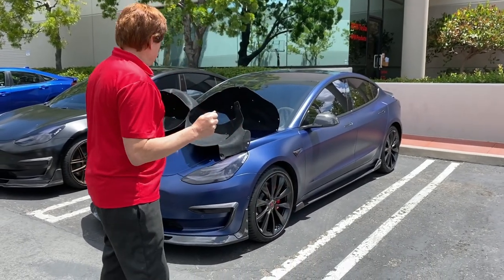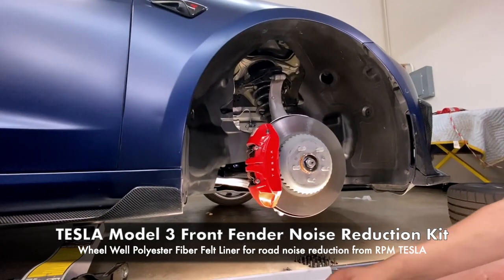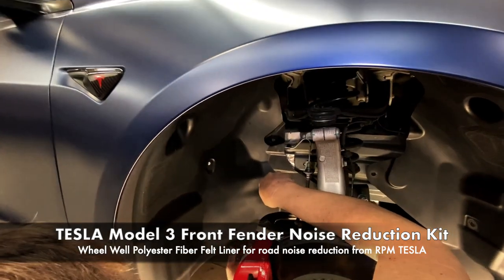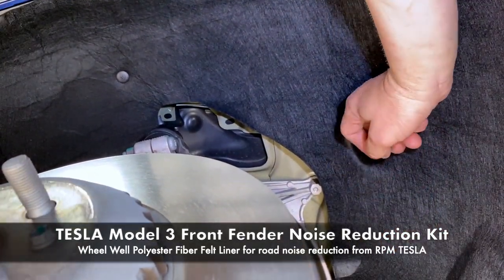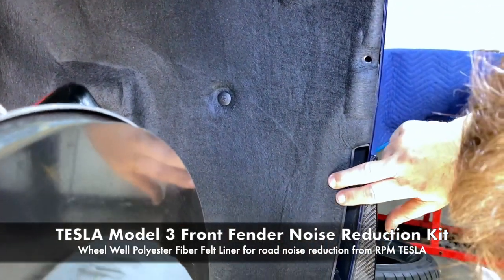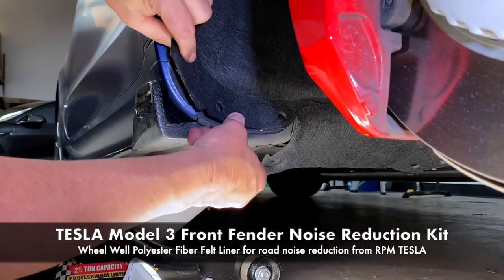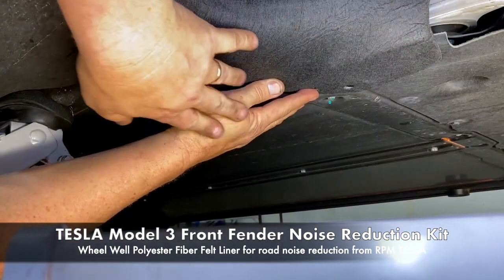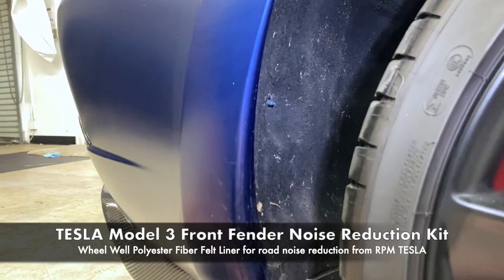TESLA Model 3 Front Fender Noise Reduction Kit from RPM TESLA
This video is about how to install a TESLA Model 3 Front Fender Noise Reduction Kit